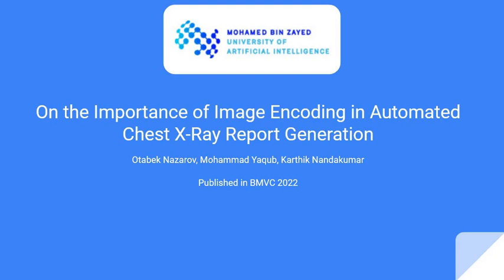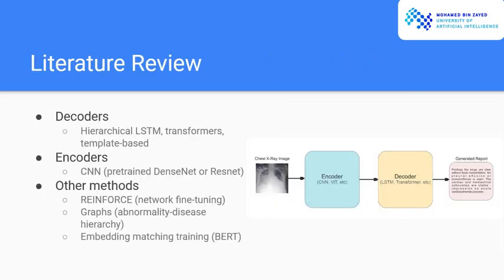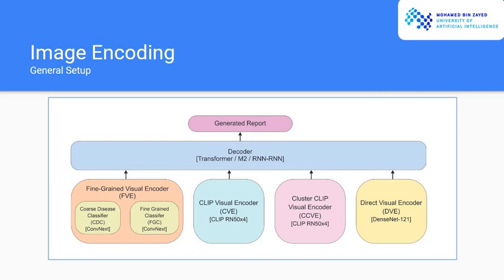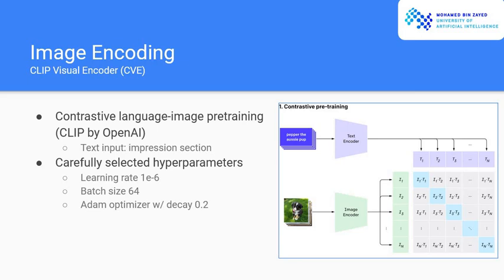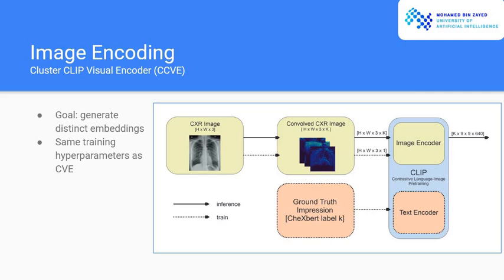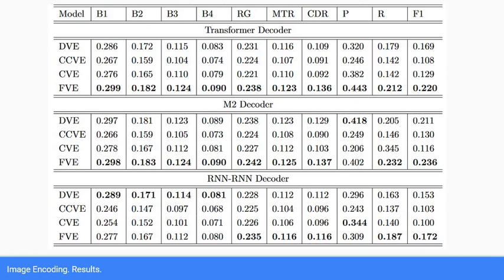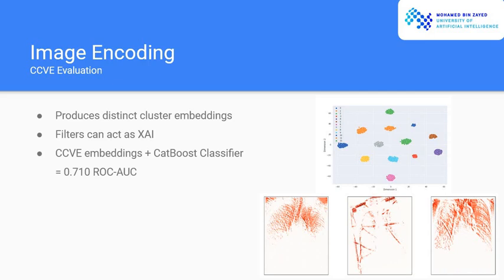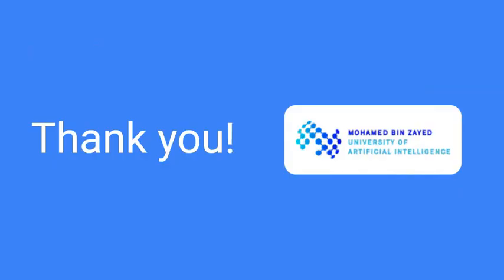Paper ID 475 - On the Importance of Image Encoding in Automated Chest X-Ray Report Generation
BMVC2022 Paper Presentation